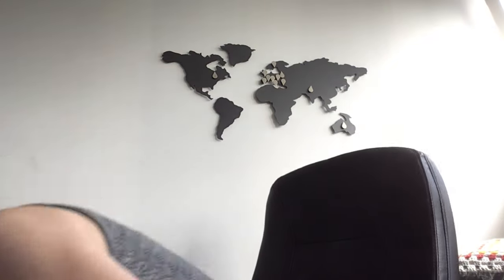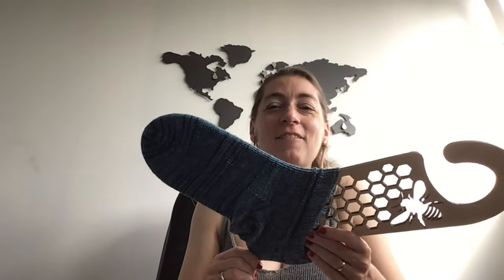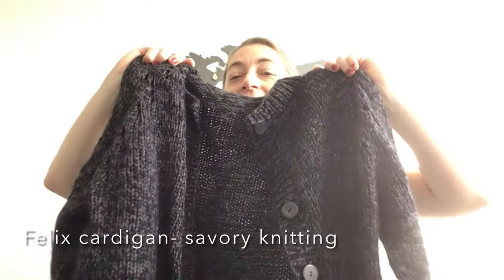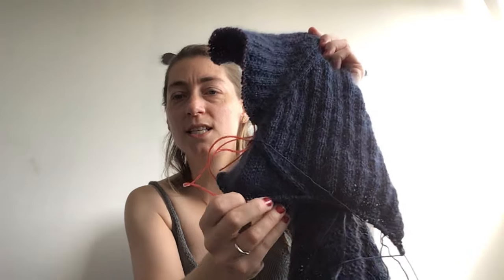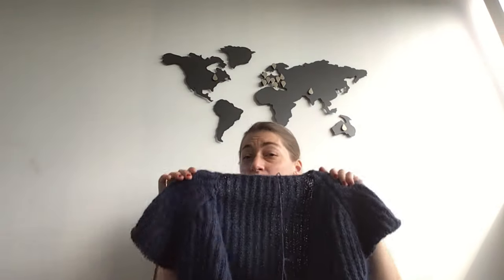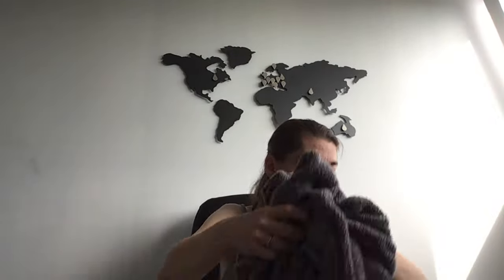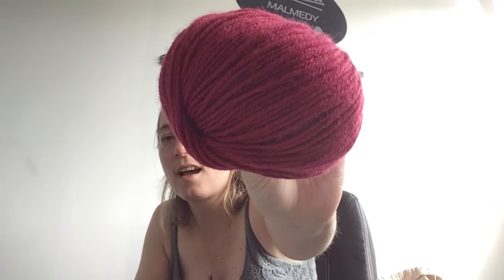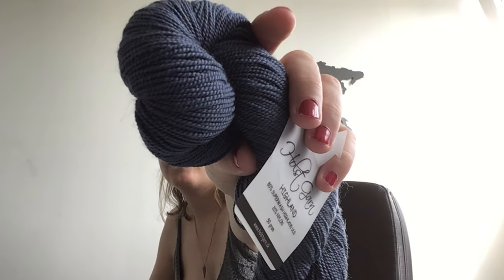JUST Delphine knits episode 13 (English)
Ravelry: JustDelphineKnit

Anou top from Breibellie (testknit)

Release: Sundial sweater from Hirismakes (testknit)

FO
-  Felix Cardigan from Savory Knitting in double soft Merino from knitting for olive combined with drops brushed alpaca silk
- vanilla socks in opal garen in the color way ocean blue lagoon for my husband
- vanilla socks with a forethought heel for myself in the may yarn from atelier het wolbeest and the heel in jawoll yarn

WIPs (in random order):
- Northland sweater from Petite Knit in 3 threads of Holst Coast
- Broken rope from Summer Lee in Cotton from Sachenmayer (bought at Mooigemaakt)
- Cosmo cardigan from Rust Knitwear (testknit) in Sandnes Sunday and Tynn silk mohair bought at Wolly Wonka
- colorwork socks from the book Soxx

plans:
- Story lines shawl with yarn dyed at Draadkracht on Knit and knot
- toe up socks for my husband and myself
- een cowl for my husband
- vanilla sock from the leftover of the May colorway of atelier het wolbeest with two colors of jawoll yarn
- Pippin sweater (test knit) in Annell Malmedy bought at Mooigemaakt in willebroek

extra:
- podcast: Nina Maria